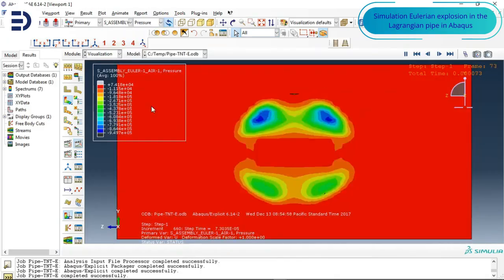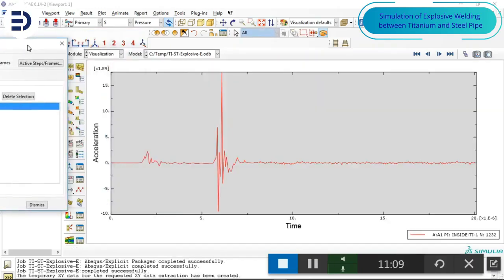Pipe Simulation and Analysis package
Introduction to Pipe Simulation and Analysis | Abaqus Tutorials

Pipes are essential in infrastructure, energy, aerospace, and industrial systems — carrying fluids, gases, and supporting structural loads. Accurate simulation of their behavior under pressure, temperature, and dynamic forces is crucial for safe and efficient design.

At EngineeringDownloads, our Pipe Simulation and Analysis Package includes 21 step-by-step tutorials covering steel, aluminum, concrete, and composite pipes. Learn how to model:

Internal explosions (CONWEP & CEL methods)

Corrosion, welding, and bending

FRP reinforcement and creep

Temperature effects, impact, and cyclic loading

Using Abaqus, you’ll explore how pipes respond to static, dynamic, and thermal loads — including buckling, fatigue, and failure analysis.

This package equips engineers and researchers with the skills to design, optimize, and validate pipe systems before prototyping — saving time, cost, and improving reliability.